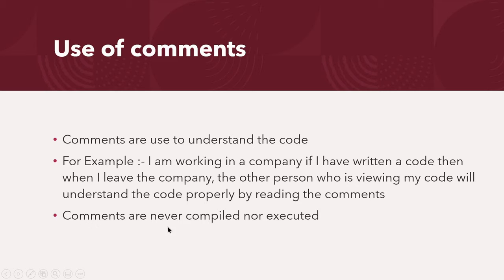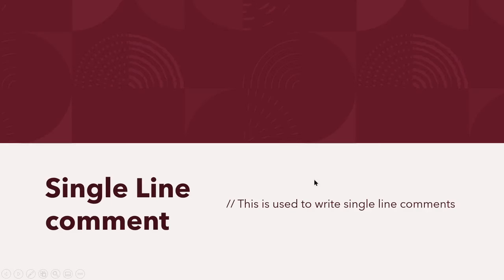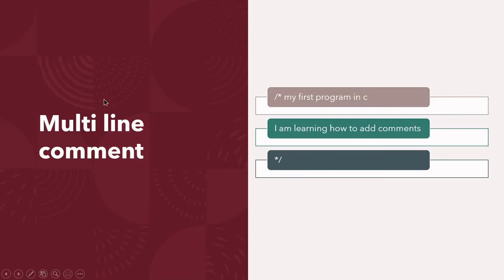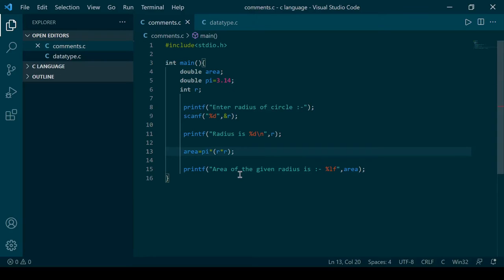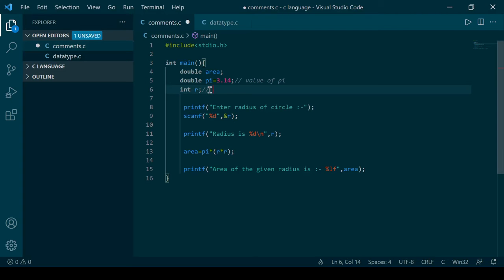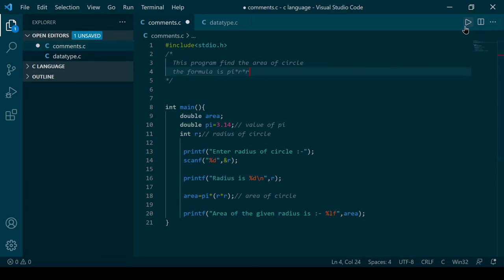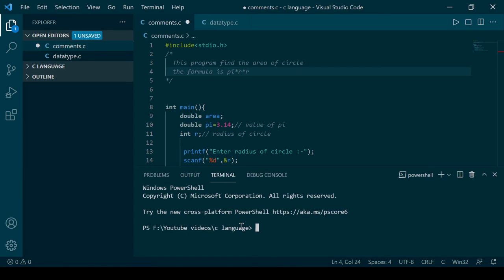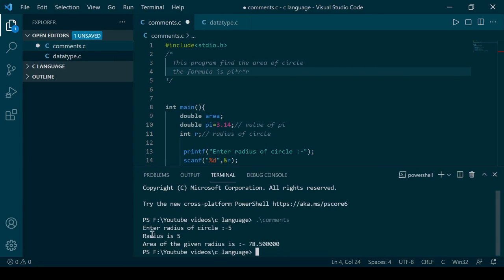Comments in C | C language | Basic of C language |TechBot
In this video we are going to see how to add comments in C language.
Why do we use comments, and where to use comments.
Two different types of comments.

1) Contents of the video :- 00:00
2) channel intro :-  00:25
3) Use of comments :- 00:39
4) single line comments :- 01:21
5) Multi-line comments :-  01:37
6) practical implementation of comments :- 02:22